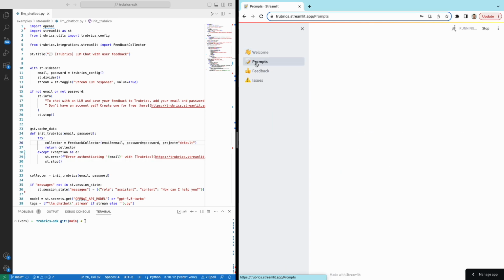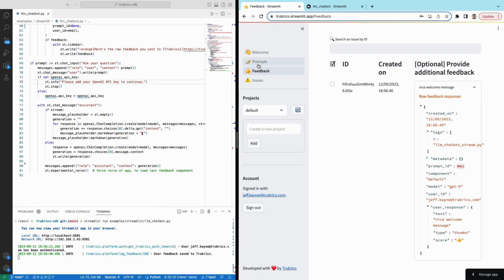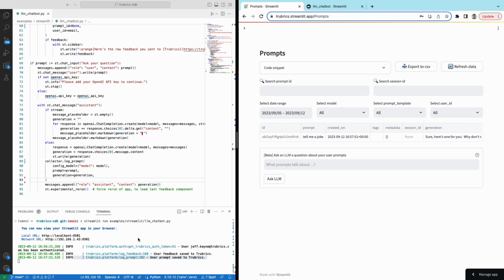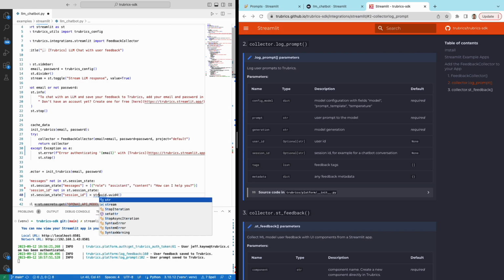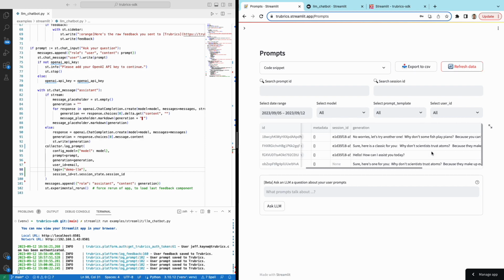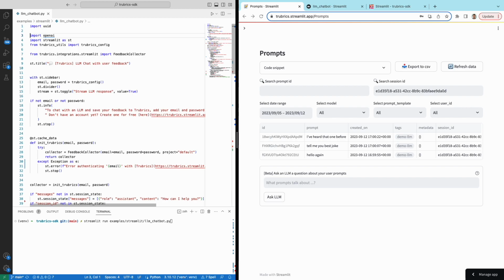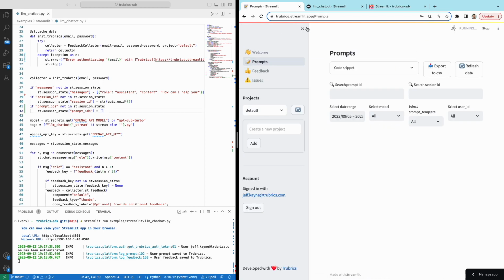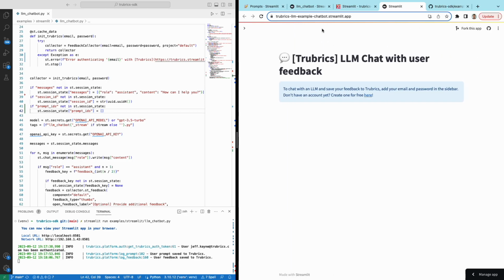Log user prompts from your LLM applications with Trubrics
In this video we cover how to log user prompts from a Streamlit LLM application using Trubrics. Note: This is compatible with any Python based LLM application, using the Trubrics SDK.

The tutorial outlines how to:

- Integrate the trubrics.log_prompt within your LLM application.
- Configure additional parameters such as user_id, tags and session_id.
- Link the prompt_id to a specific piece of feedback, submitted using the Trubrics FeedbackCollector.

To get started with Trubrics, create a free account on our getting started guide